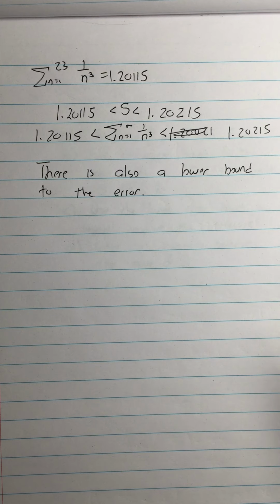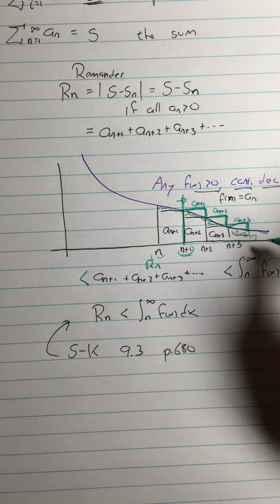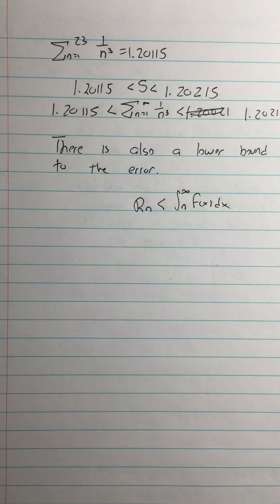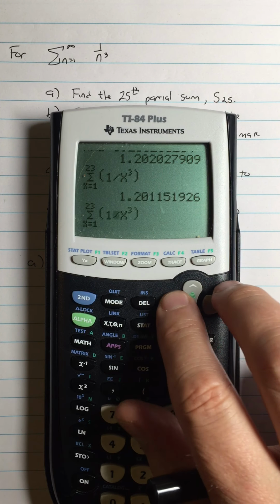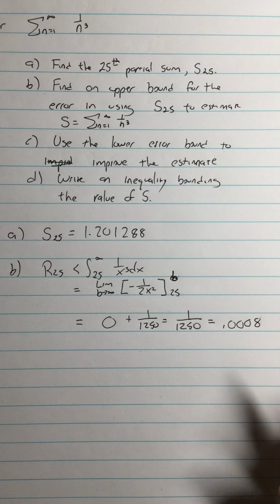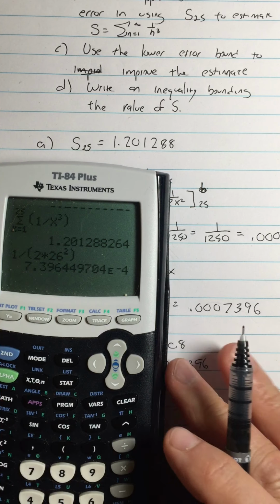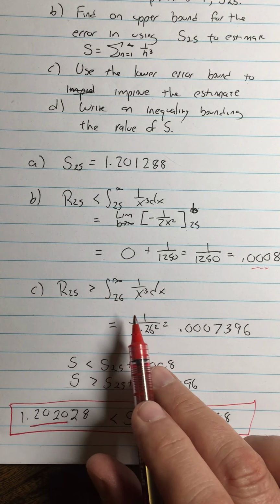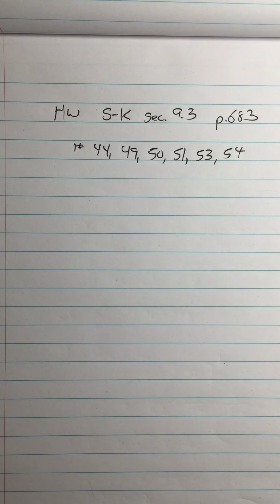Calc 9.3 Integral Remainder Part 10